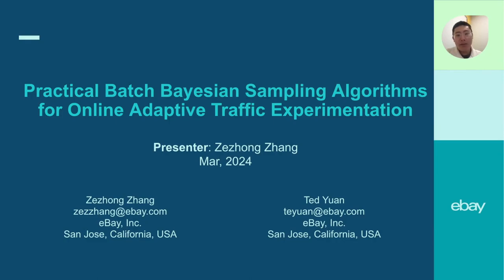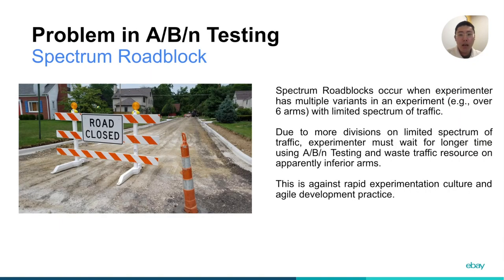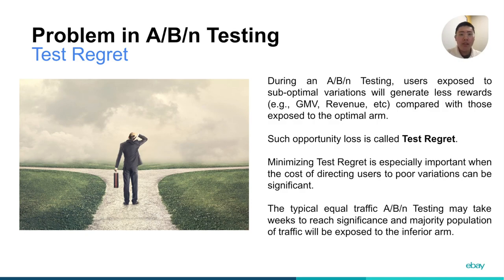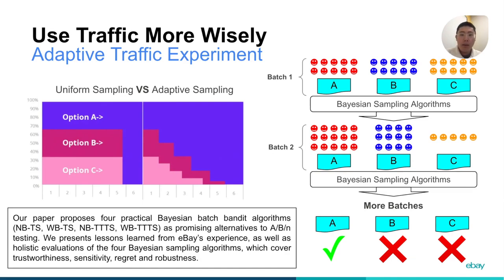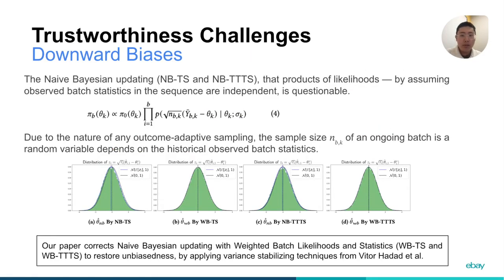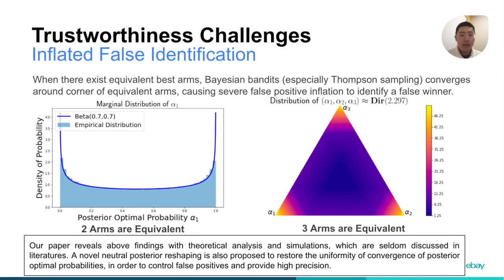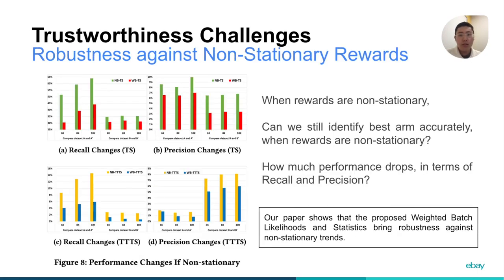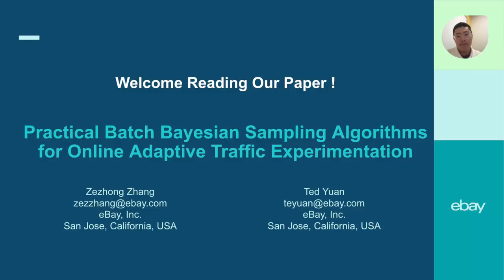[ip9829] Practical Batch Bayesian Sampling Algorithms for Online Adaptive Traffic Experimentation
"Practical Batch Bayesian Sampling Algorithms for Online Adaptive Traffic Experimentation

Zezhong Zhang and Ted Yuan"